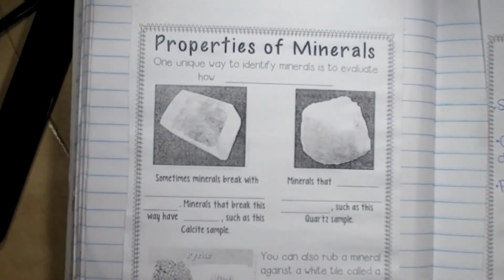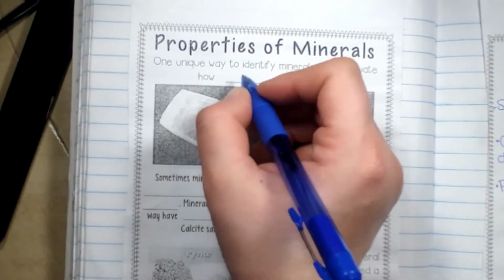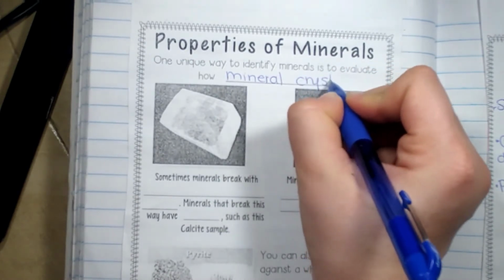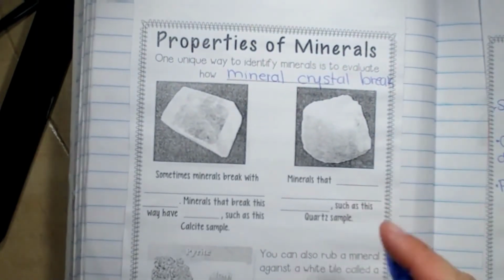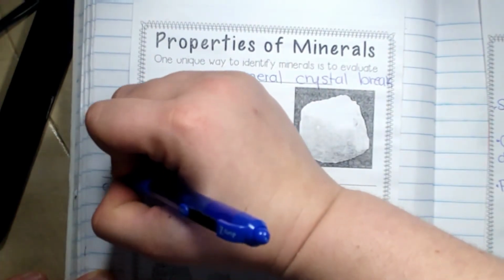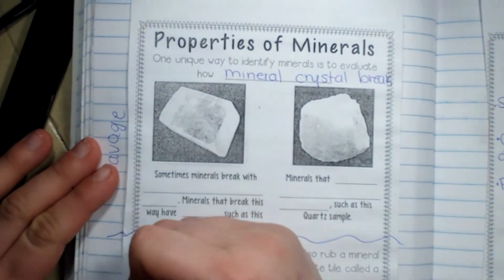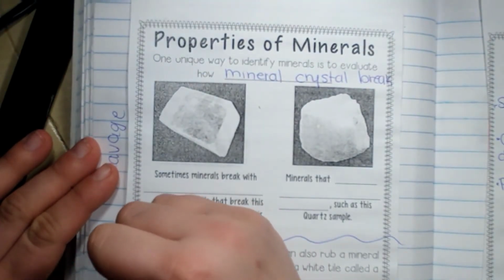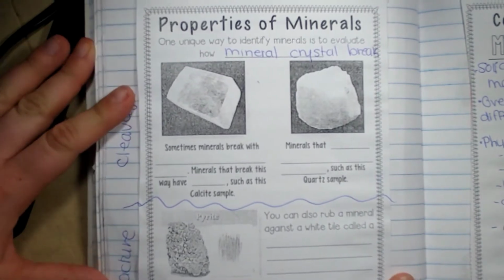Properties of Minerals in Detail // 5th grade science lesson online